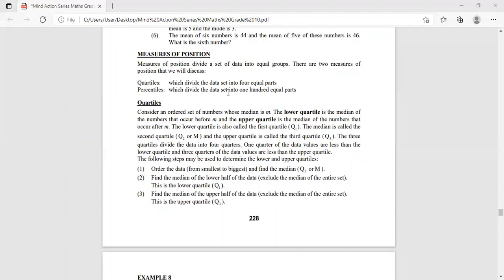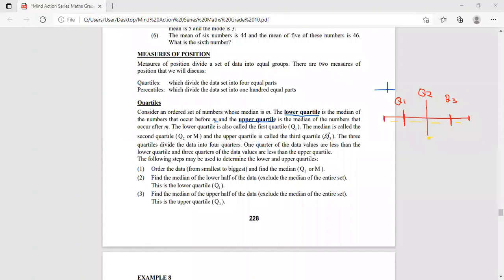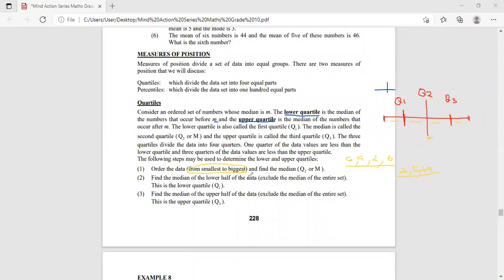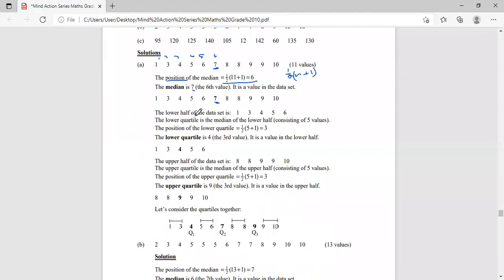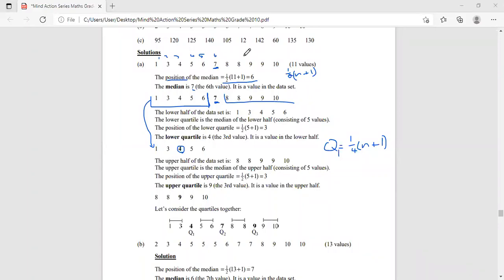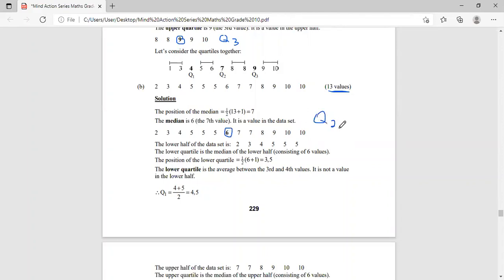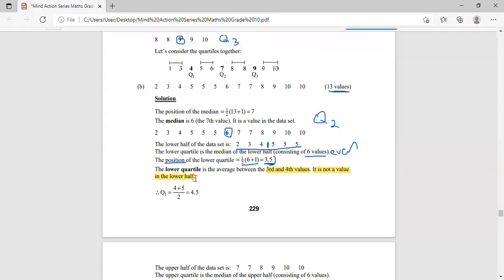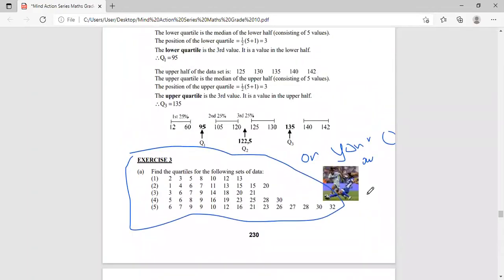QUARTILES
CALCULATING MEASURES OF DISPERSION